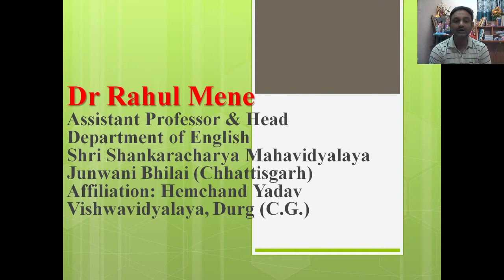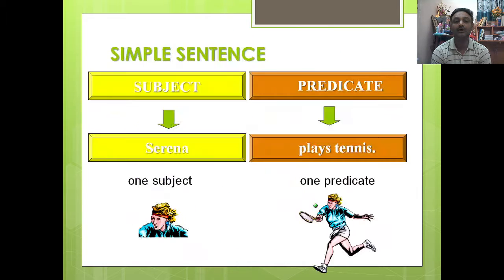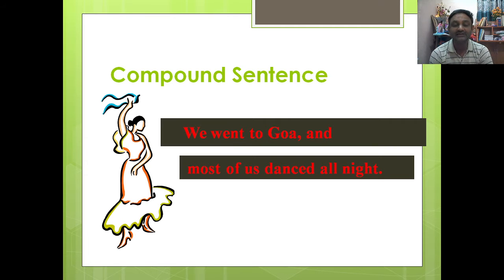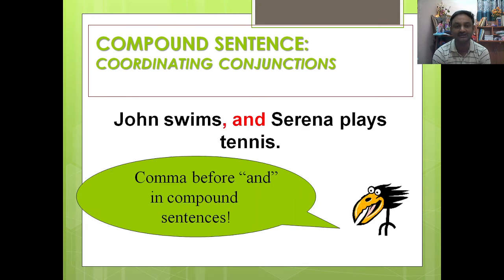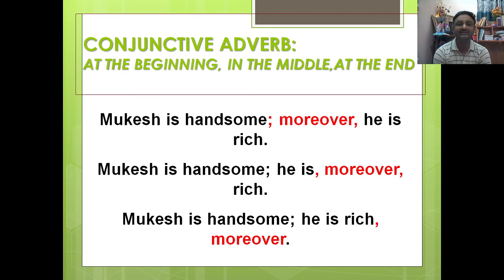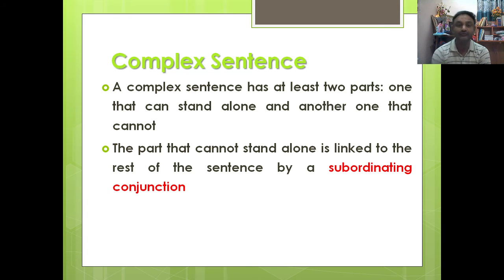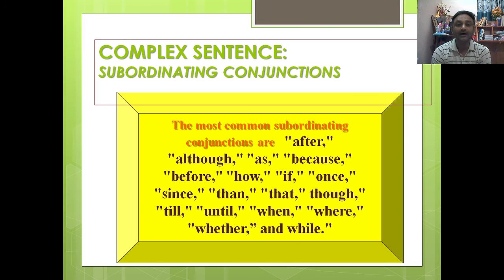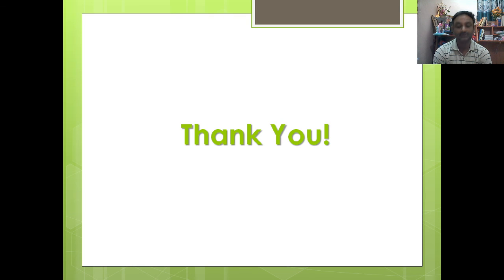STRUCTURE OF SENTENCES: SIMPLE, COMPOUND AND COMPLEX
BCA 1ST YEAR PAPER: COMMUNICATIVE ENGLISH UNIT 1